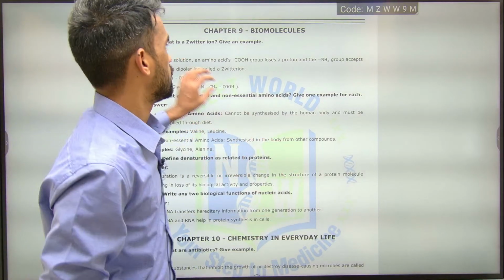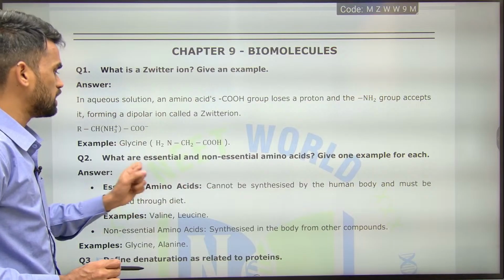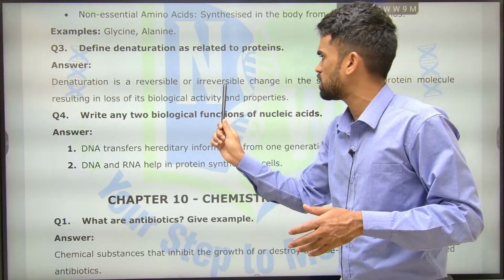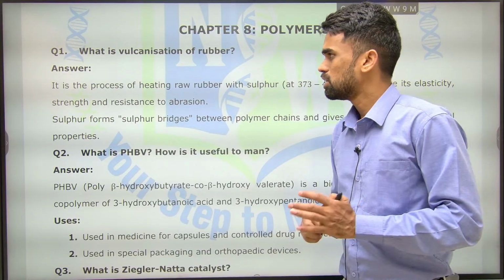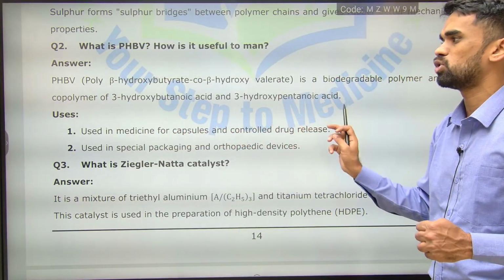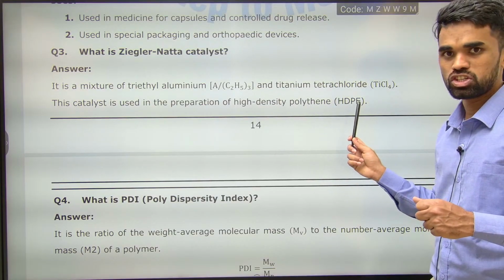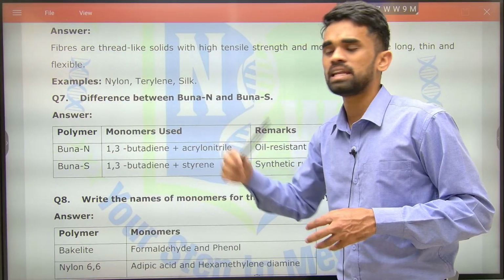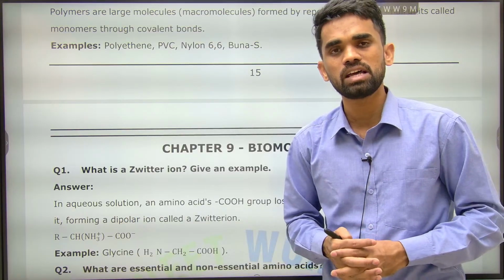Polymers & Biomolecules VSAQs | AP/TG IPE 2nd Year Biology | Ajay Sir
Welcome to NET World – Ignite Your Ambition 🚀
Your trusted platform for Board-level and competitive Biology preparation.

In today’s session, we cover the most important chapter:

✅ Polymers & Biomolecules
with complete VSAQ’s (Very Short Answer Questions) for AP/TG Intermediate Public Examinations.

📌 Topics Covered in This Lecture:

🧬 Enzymes and their functions
🧬 Polymerisation and types of polymers
🧬 Important definitions and examples
🧬 Frequently asked IPE VSAQ Questions
🧬 Board exam answer-writing approach

This session is highly useful for last-minute revision and scoring maximum marks.

This lecture is delivered by Ajay Sir, a highly experienced and student-friendly Biology educator known for:

⭐ Simple explanation of complex topics
⭐ Board exam-oriented teaching
⭐ High-scoring VSAQ and SAQ practice
⭐ Clear conceptual foundation for students

Ajay Sir’s sessions are perfect for AP/TG IPE aspirants aiming for top scores.

NEET World – Ignite Your Ambition provides:

📌 Topic-wise VSAQs, SAQs & LAQs
📌 Live streaming revision sessions
📌 Expert faculty guidance for board success